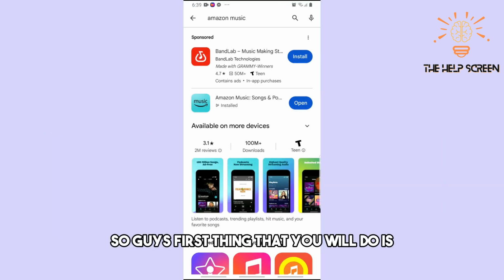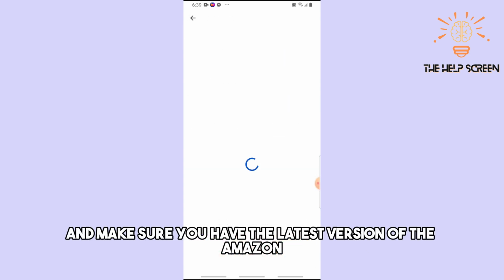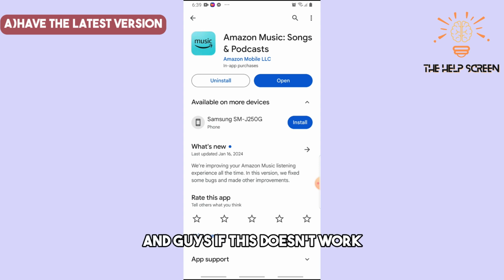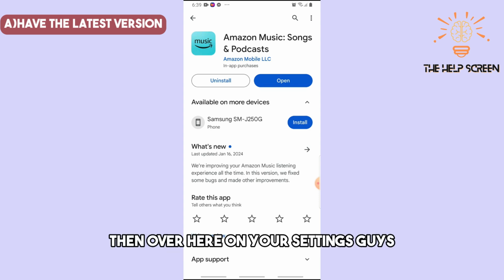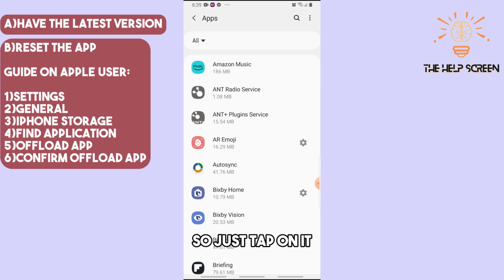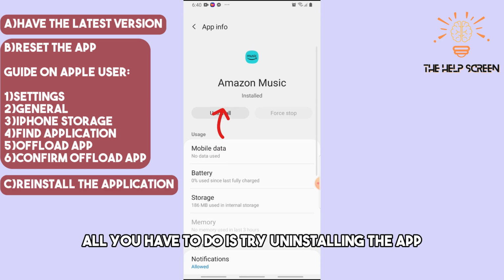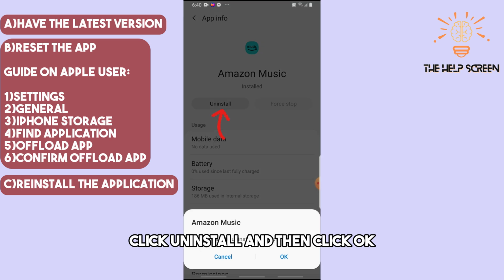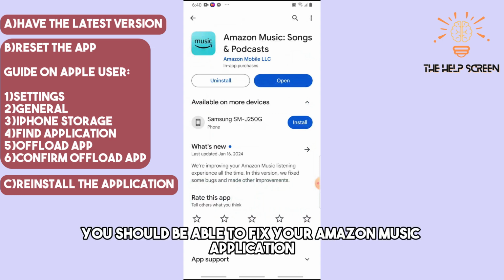How to Fix Amazon Music App Not Working (Multiple Solutions!)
In this tutorial video, I will quickly guide you on How to Fix Amazon Music App Not Working So, make sure to watch this video till the end. We try to be responsive to as many questions as possible.